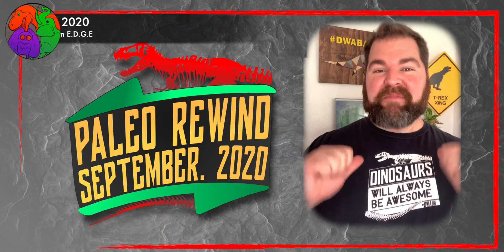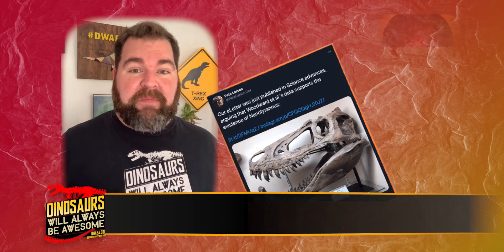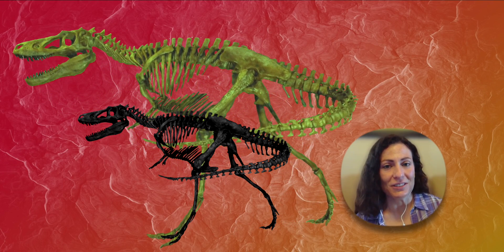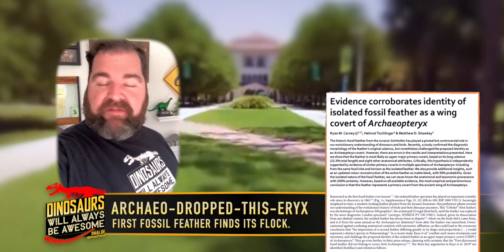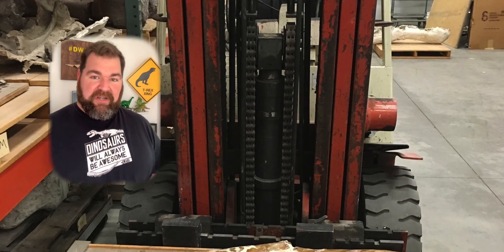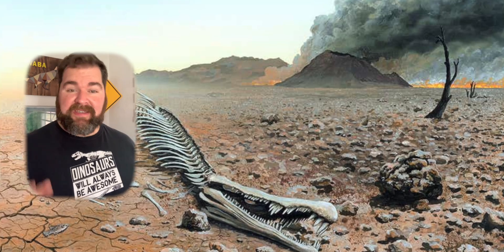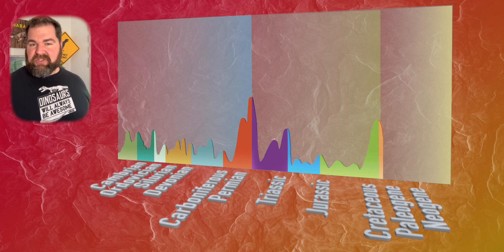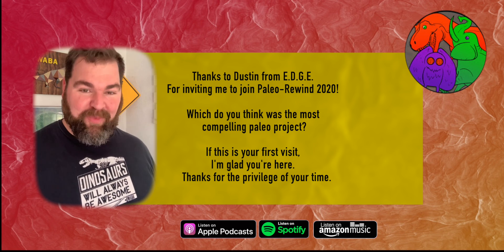PaleoRewind 2020 - September's Bugs, Birds, and Big Bites!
Hi Everybody!  In 2020, we've dug up so many incredible discoveries in paleontology this year, that it takes a whole village of Science-Communicating YouTubers to make sense of it all!

A team of 12 of your favorite Paleo-Personalities examined the journals, studies, and research of each month as part of E.D.G.E.'s Paleo Rewind 2020 - September Edition!

If this is your first visit to the channel, explore some of my past interviews with Paleontologists, Scientists, and Enthusiasts  as we tell the stories beyond the bones.

Trey's video will be posted on E.D.G.E.

📌 My links & social media!

🖌️ ART CREDITS:

Many thanks to all the artists who allowed me to use their lovely paleoart for this!

Main video songs from the YouTube Creator Library:
• Jaws of Death - "Gas Giant - I Think I Can Help You" - [No Copyright]
• River Monsters - "The New King - Quincas Moreira" - [No Copyright]
• End of the World - "Aaron Kenny - Gaiety in the Golden Age"  - [No Copyright]

DWABA Episode 2020 - PaleoRewind: September.